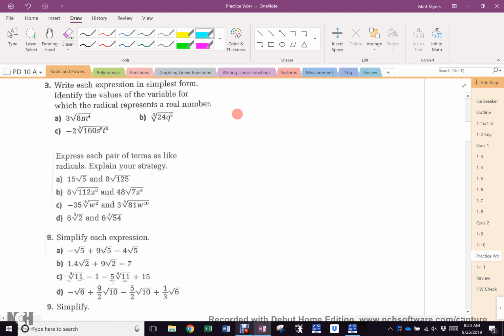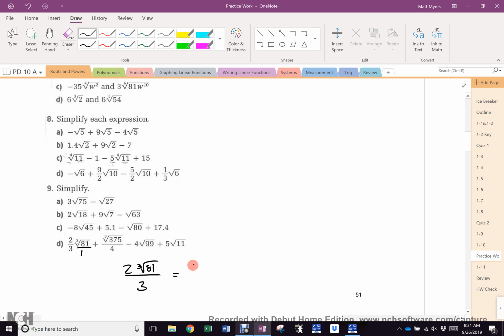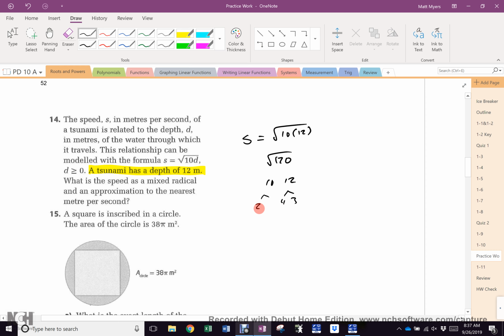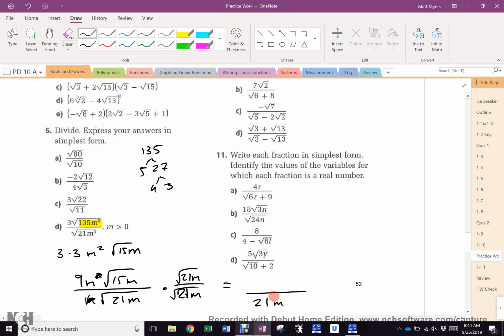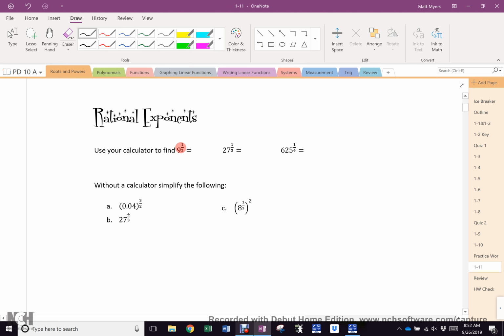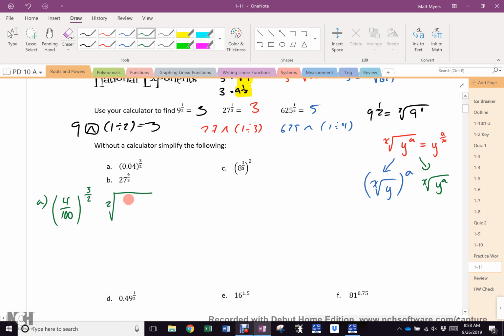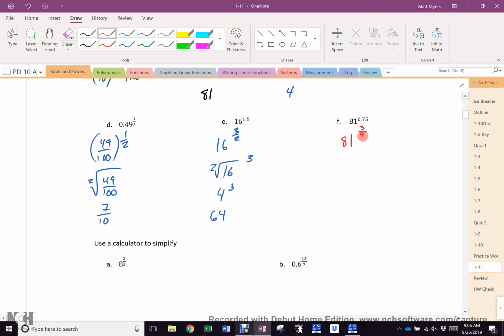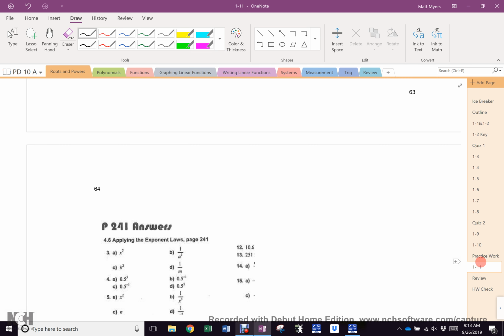Sept 26 Block A Radicals Assignment and Rational Exponents